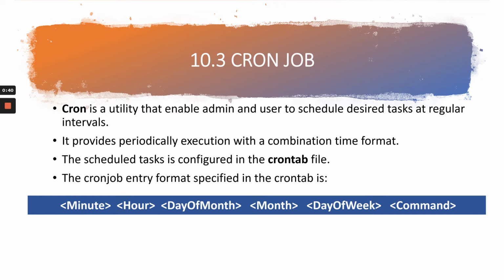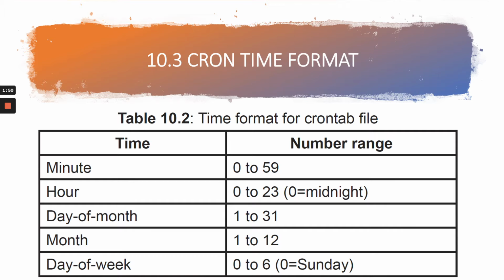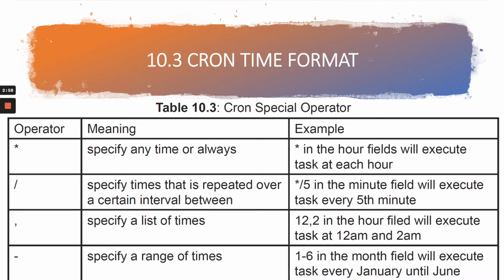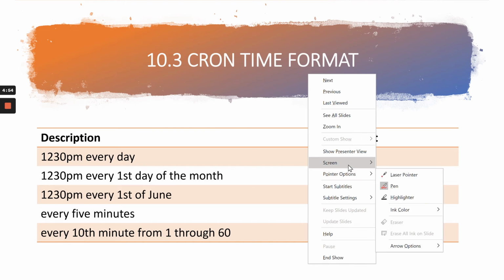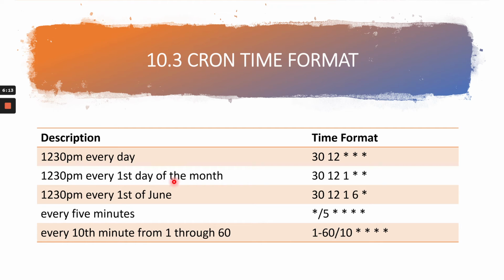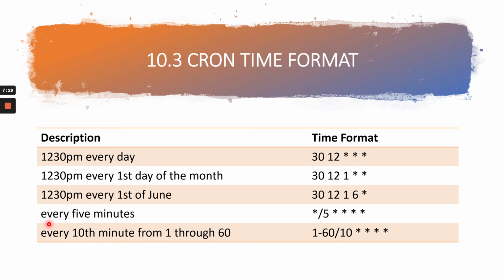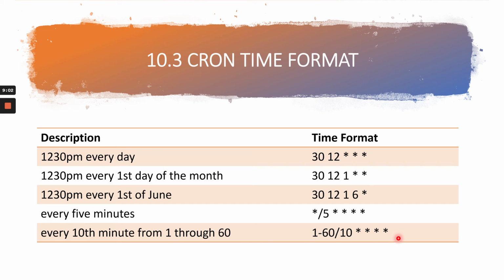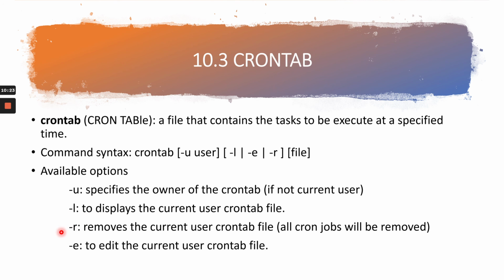Lab 10 - Task Scheduling (Part2): Cronjob